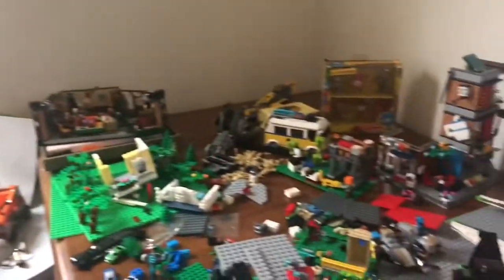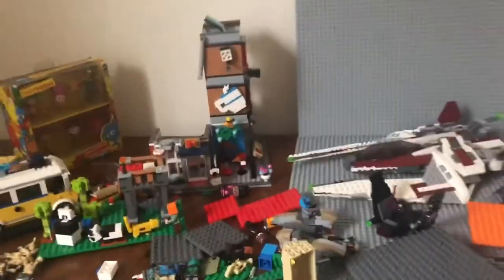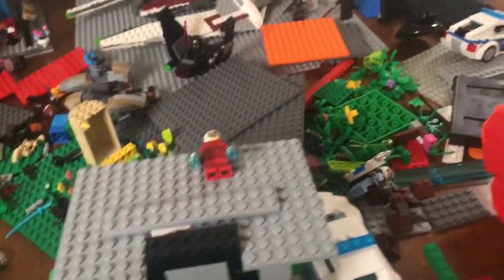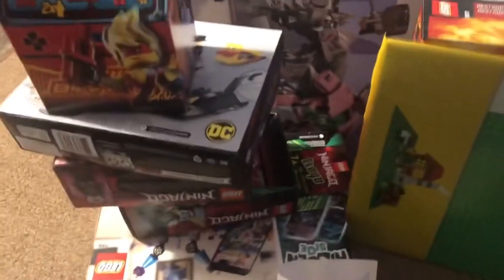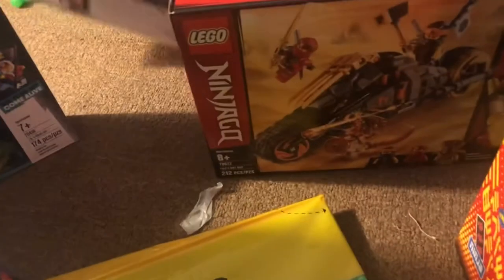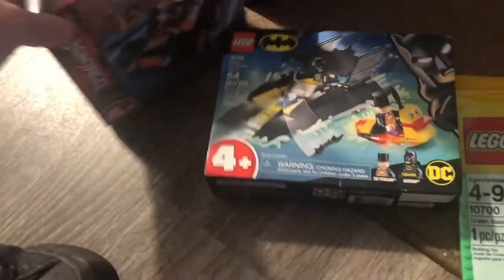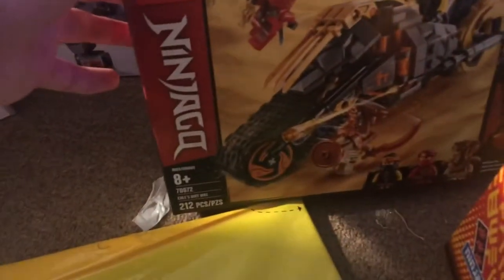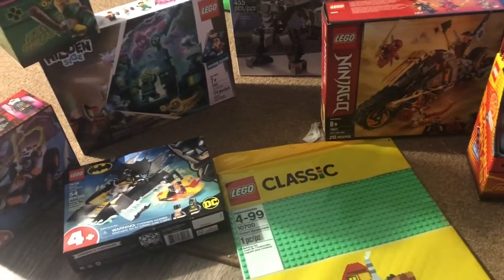Update!! Check it out! News!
Heyy guys it’s sway here with another video and update! Please check it out! I’m so sorry for the delay!